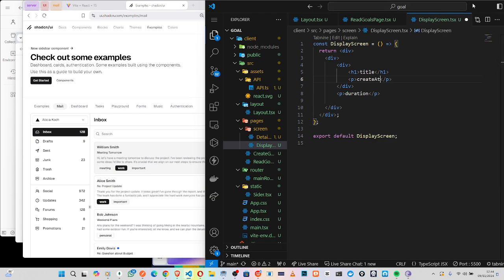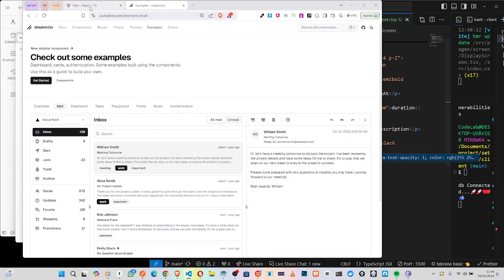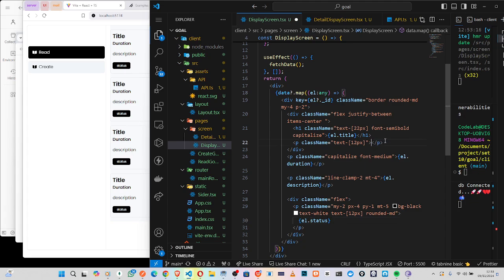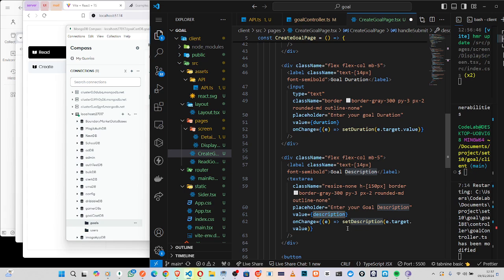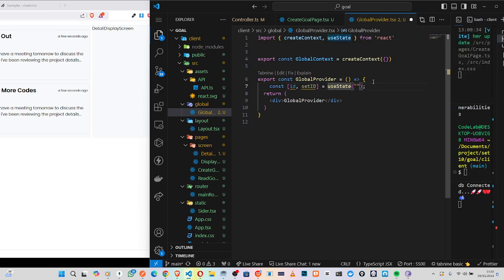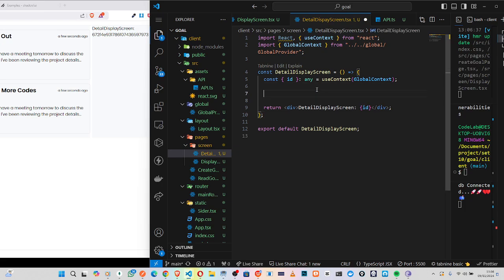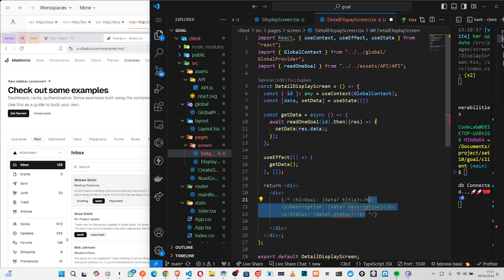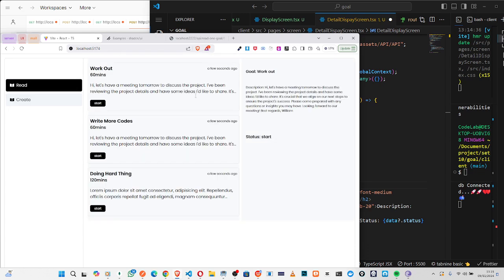Perfecting Outlet with React Router Dom: Concluding Part